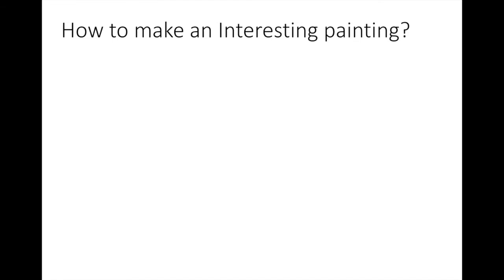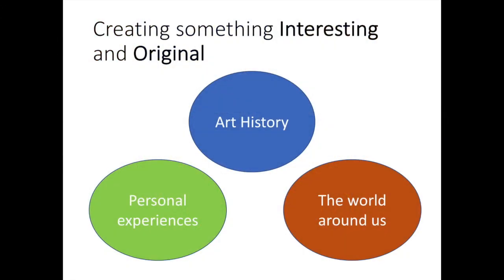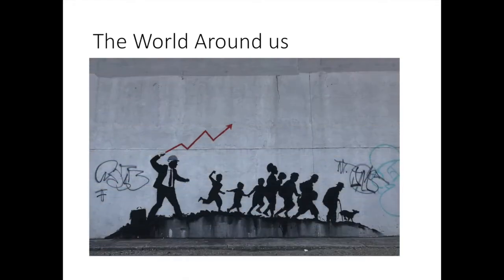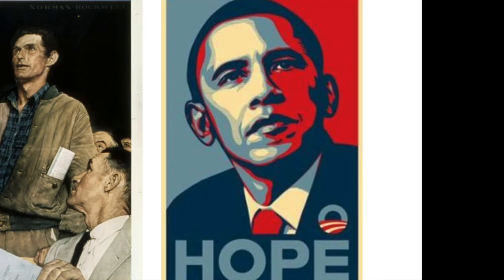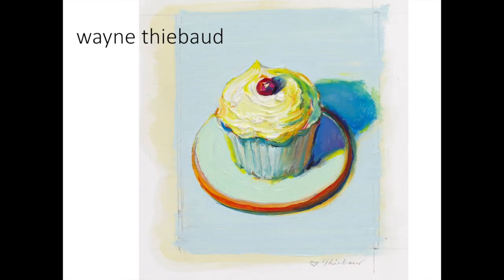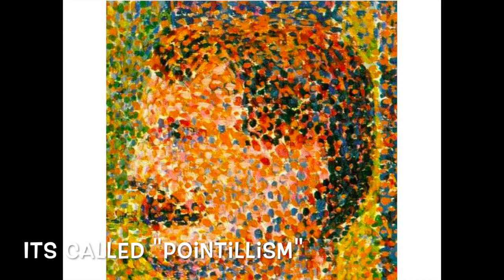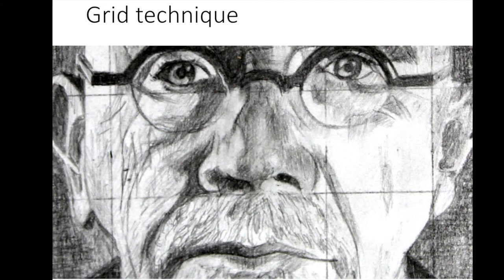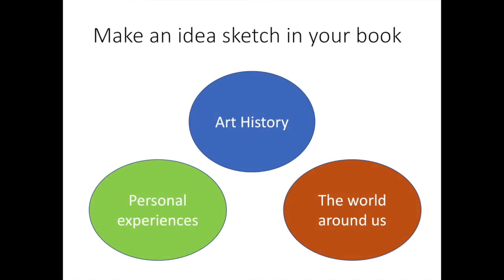Middle School Art Lessons: Original painting (part 2)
In this lesson we will talk how to come up with the idea for your original painting using a variety of sources. We will look at art history and see what kinds of styles and techniques famous artists use. And we will also look at how people get inspired by their personal experiences and the world around us. We will also look at some examples of student work.